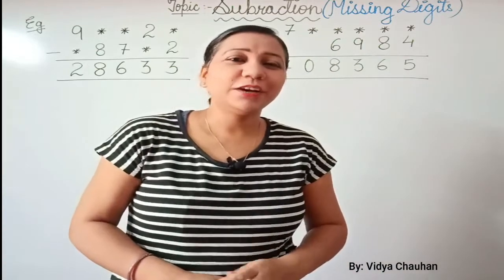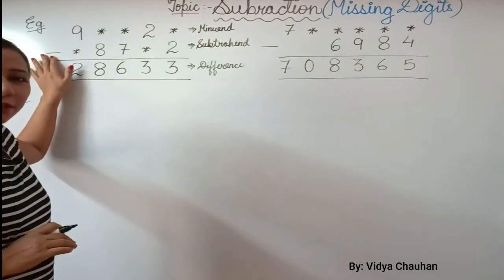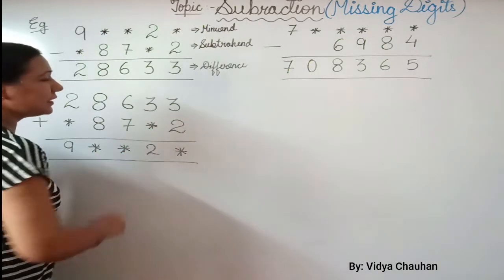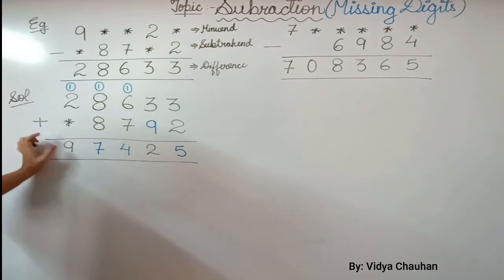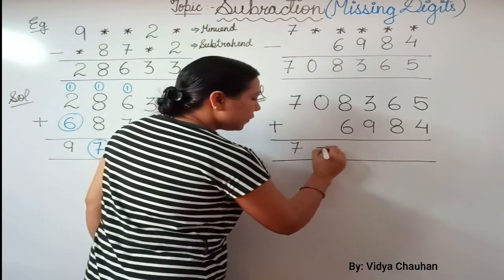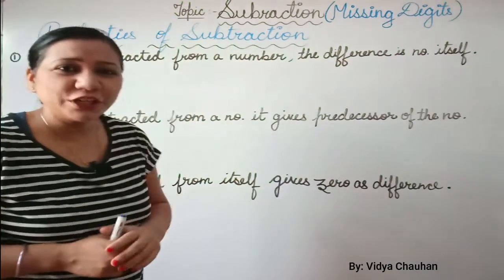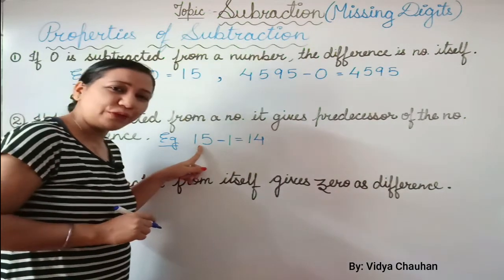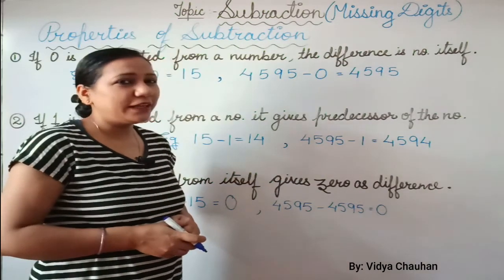Class-4 & 5 || CBSE || Subtraction (Missing Digits)